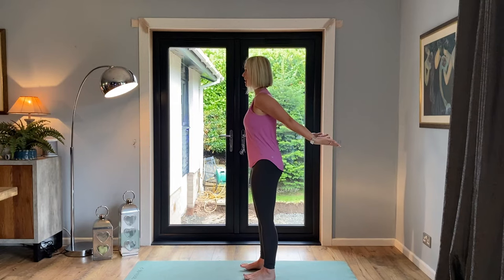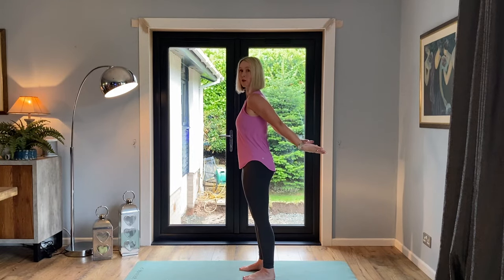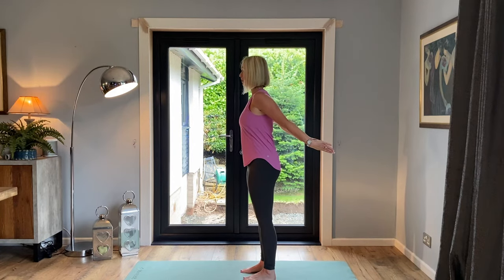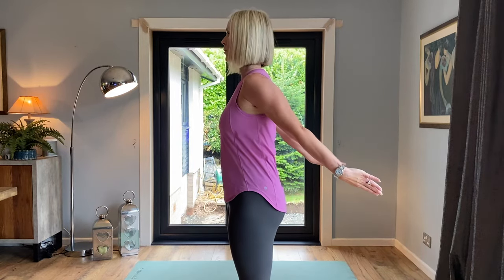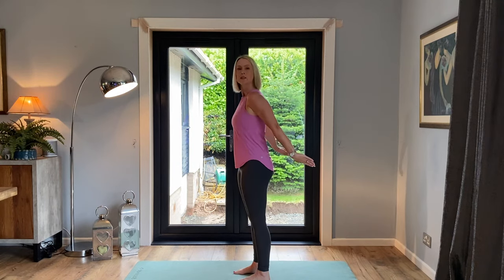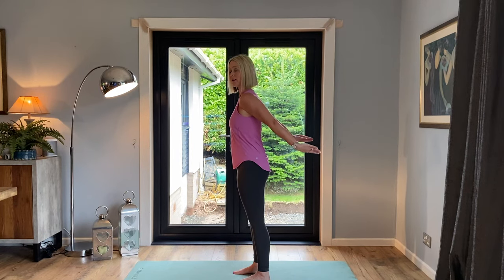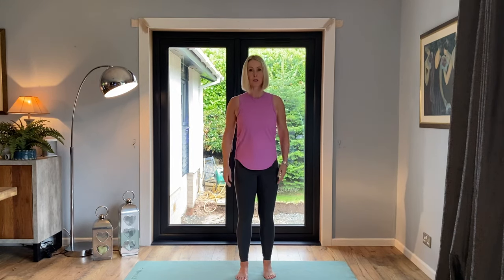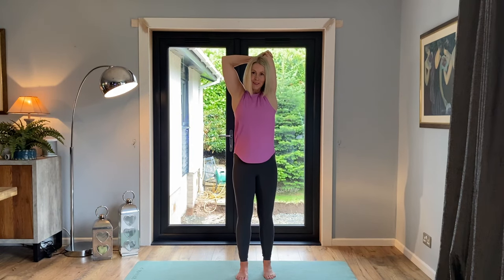Callanetics Under Arm Tightener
One of my favourite exercises -
The under arm tightener .

It will tone the back of your arms ...
Gets rid of cellulite and bingo wings without even lifting a weight .

I’d recommend you do at least 💯 of these every day .change it about with different pulses to get maximum results.

If your arms don’t ache when stretching after these ones do another 💯 😜